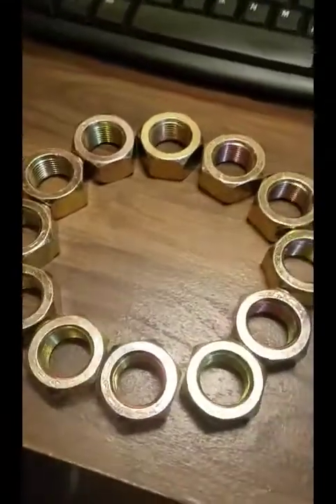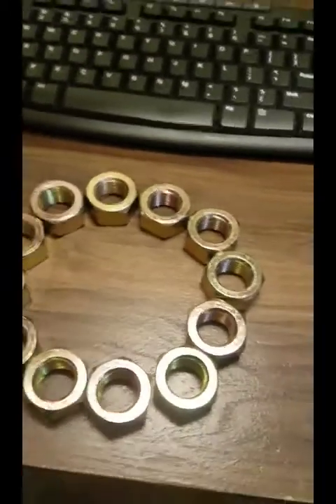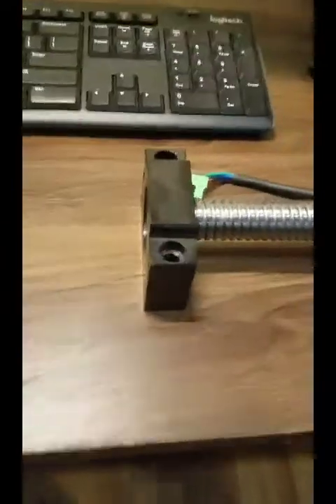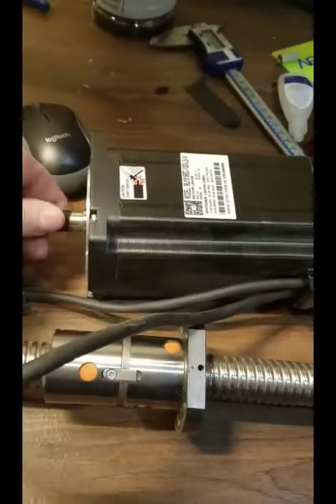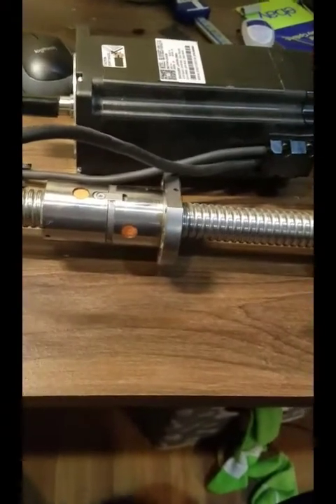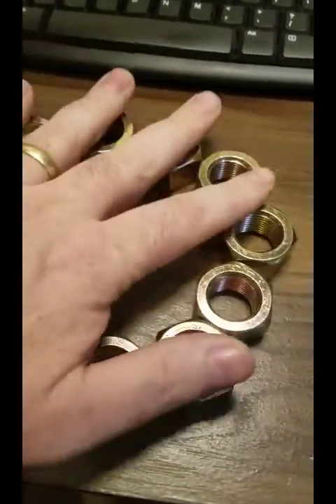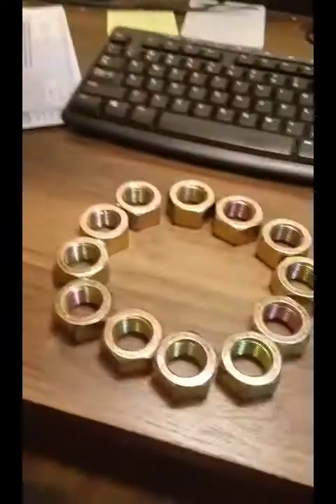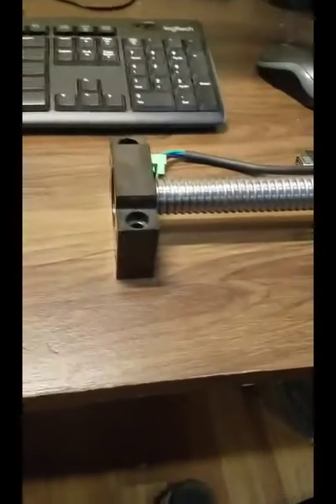Day 1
Cnc reloader over view